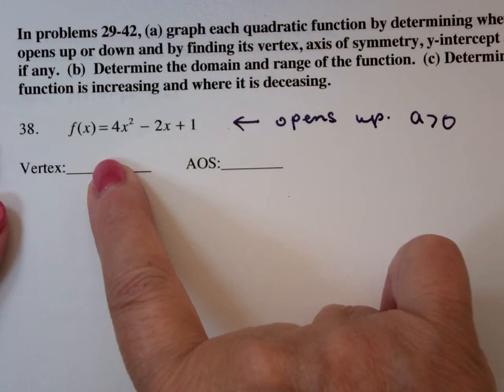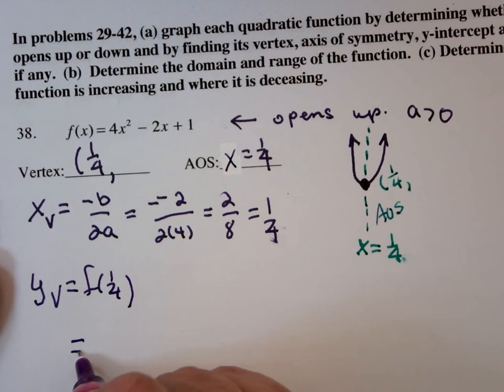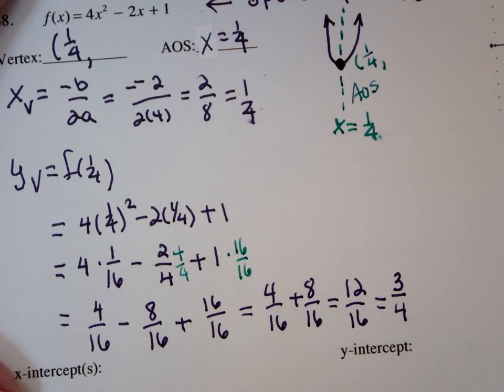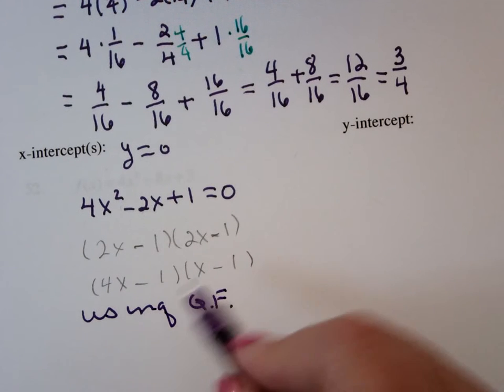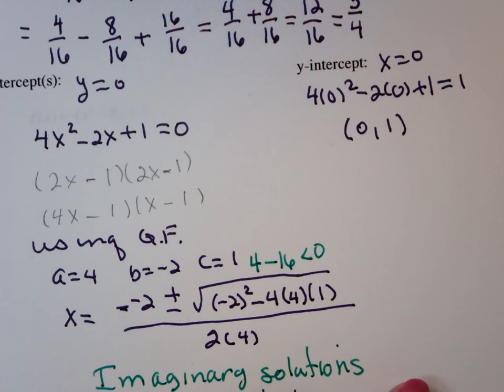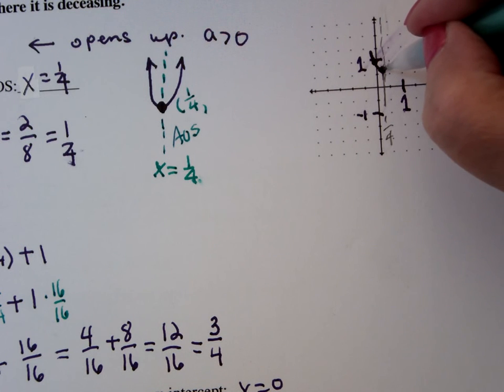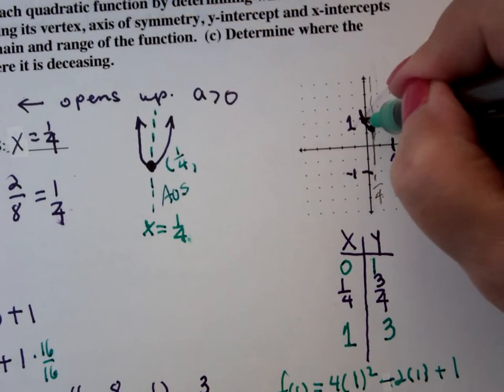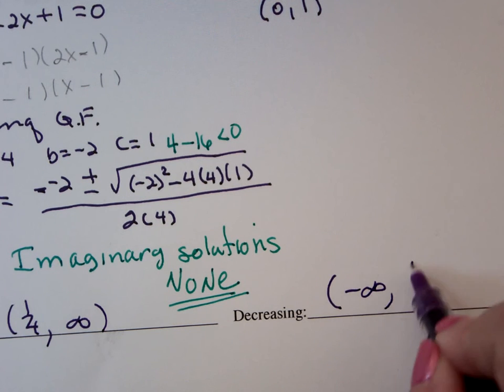150 2 4 page 26